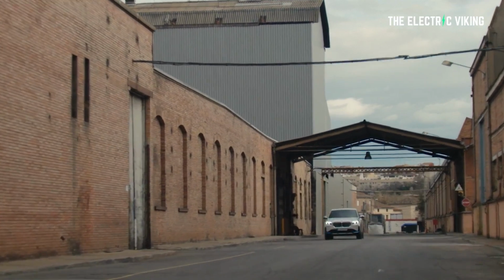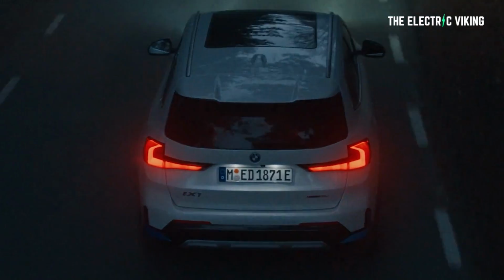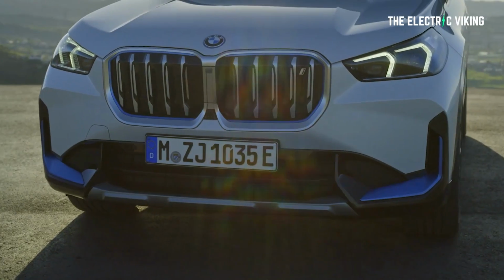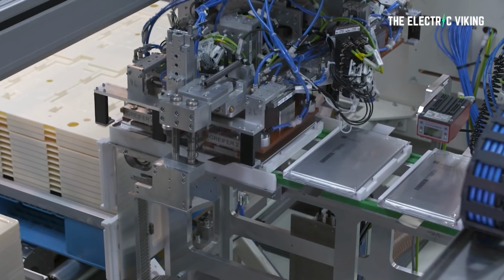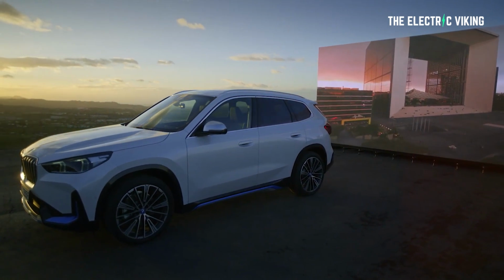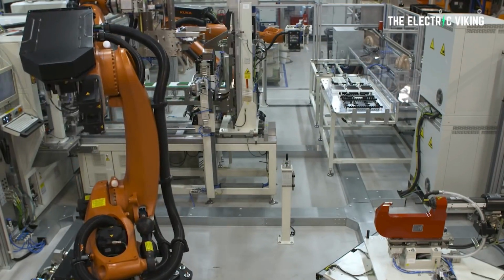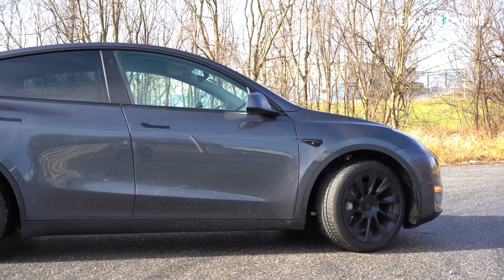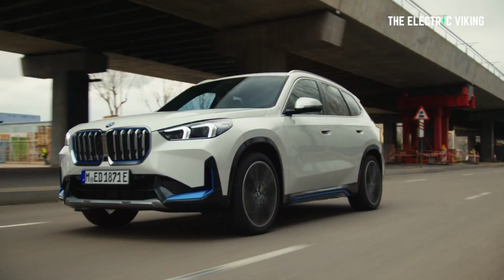2023 BMW iX1 VS Tesla Model Y size, range & price compared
2023 BMW iX1 VS Tesla Model Y size, range & price compared